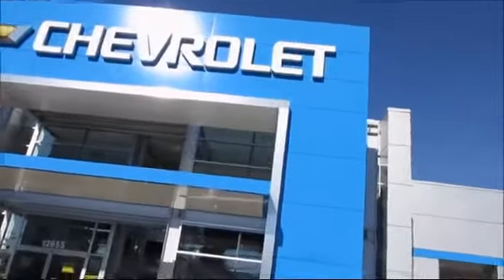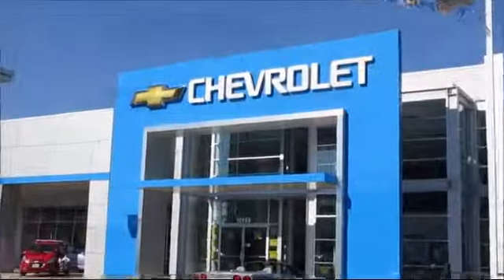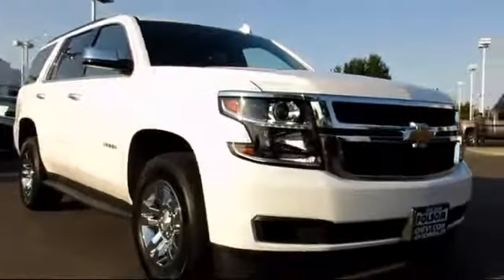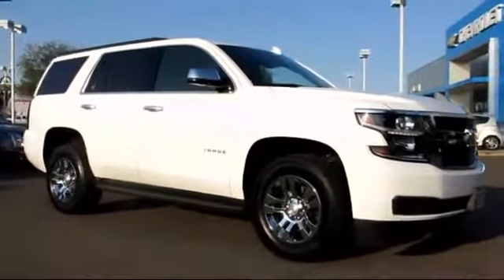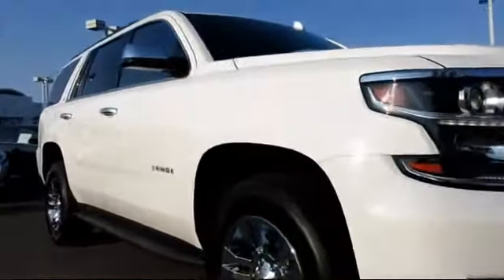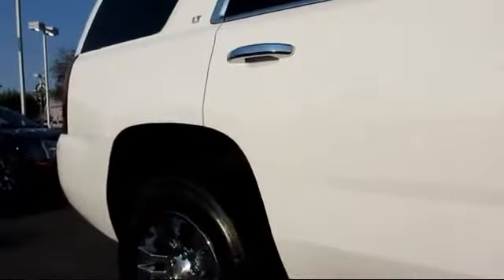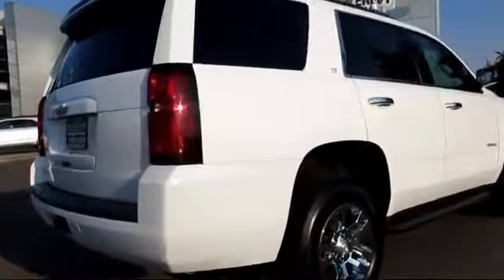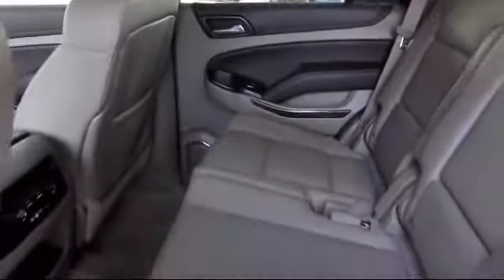2015 Chevrolet Tahoe LT Sport Utility Sacramento Roseville Elk Grove Folsom Stockton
2015 Chevrolet Tahoe LT Sport Utility-Stock Number: 7102RS Vin:1GNSKBKC3FR521781.

Folsom Chevrolet
12655 Auto Mall Circle